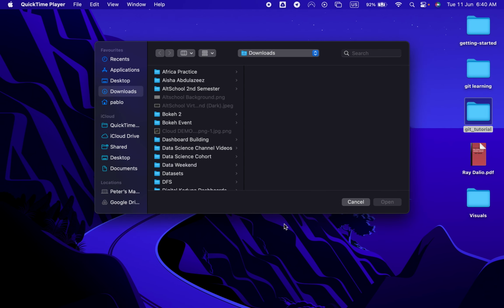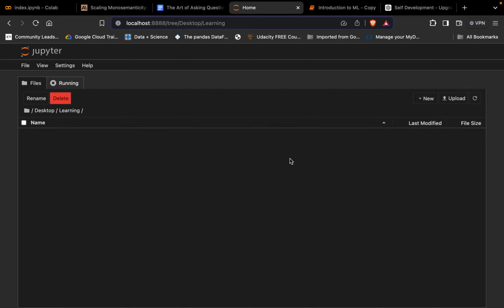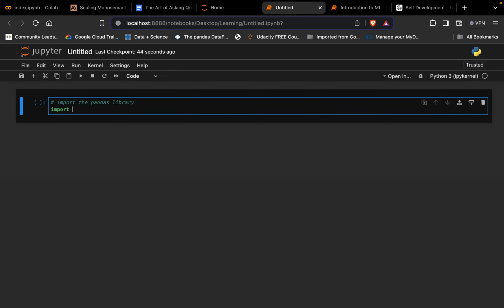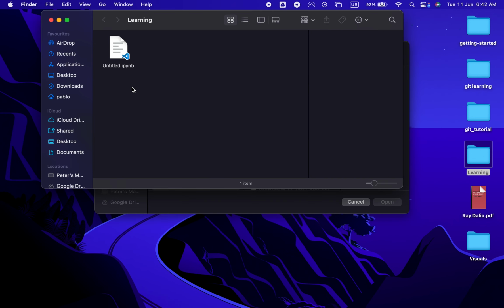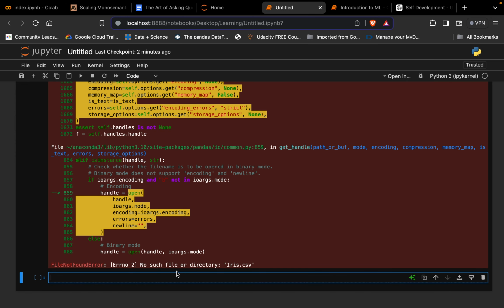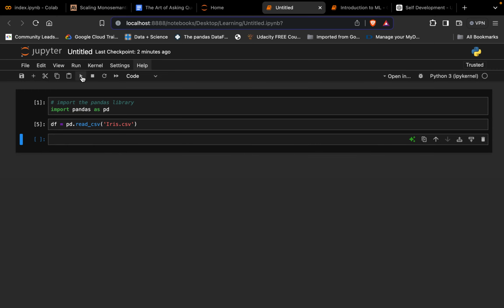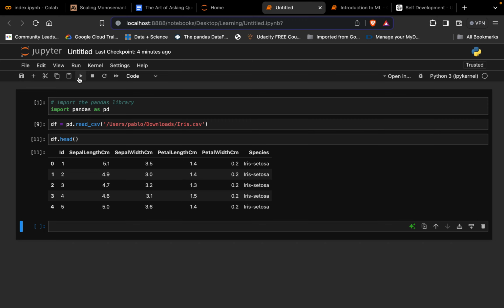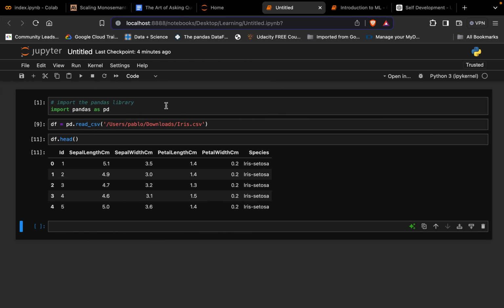FileNotFoundError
The FileNotFoundError when reading a dataset into a DataFrame with pandas is typically due to incorrect file paths or the file not being present in the expected location. By verifying the current working directory, checking the file path, using absolute paths, ensuring no typos, and manually confirming the file's existence, you can resolve this error and successfully read your dataset.